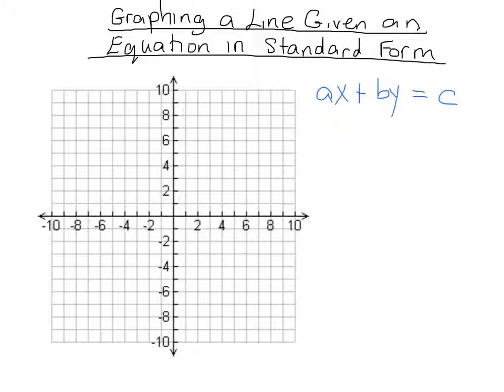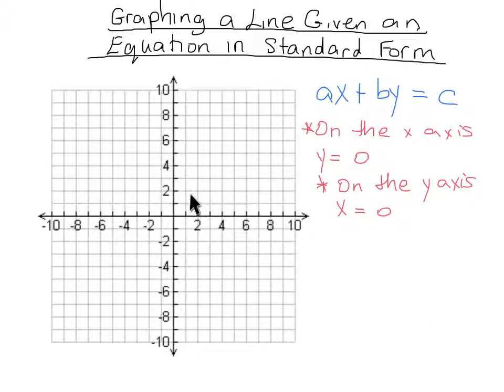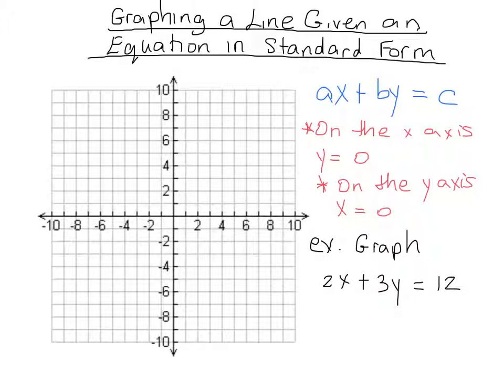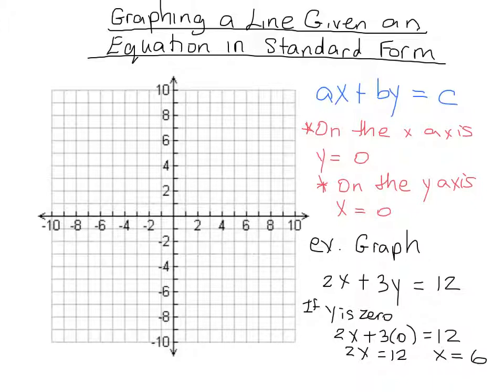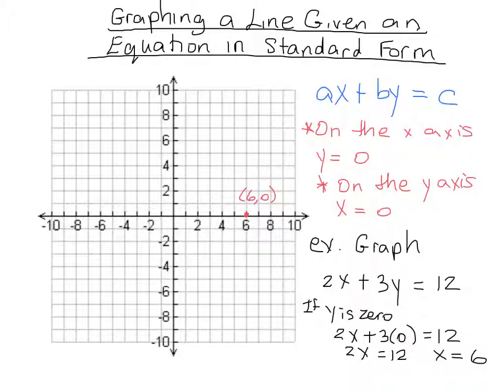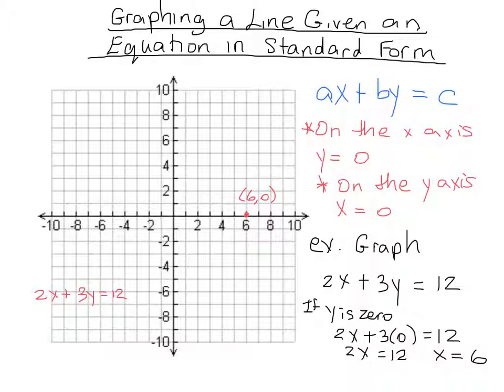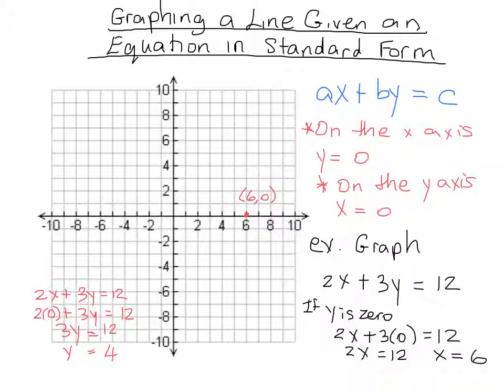Graphing a Line Given in Standard Form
Given an equation in standard form, find the x and y intercepts to graph the line